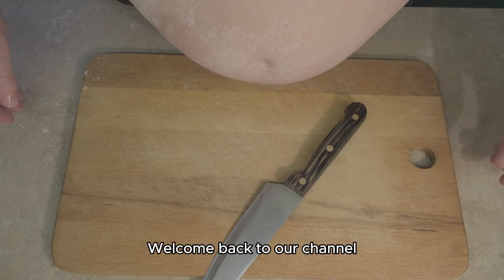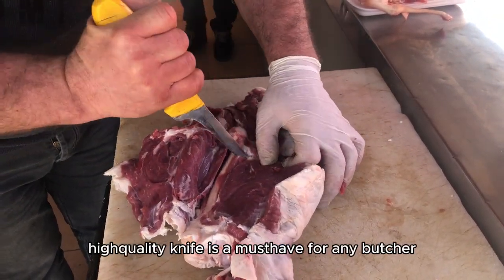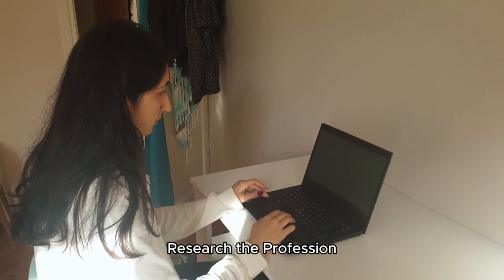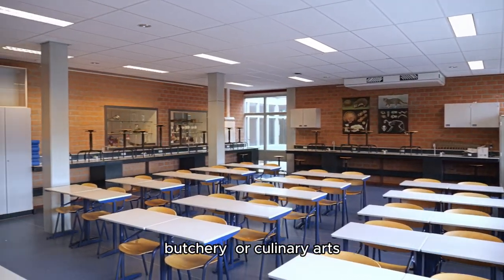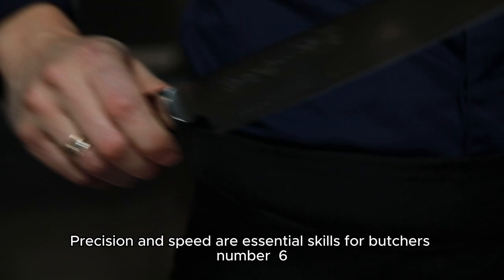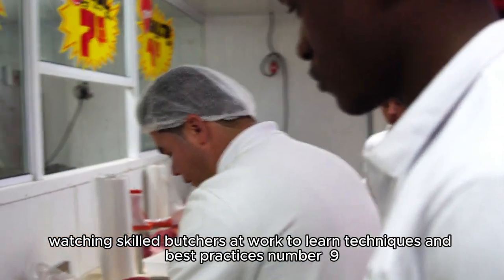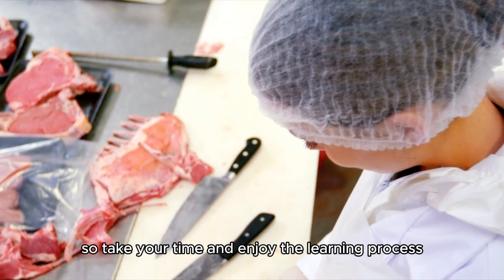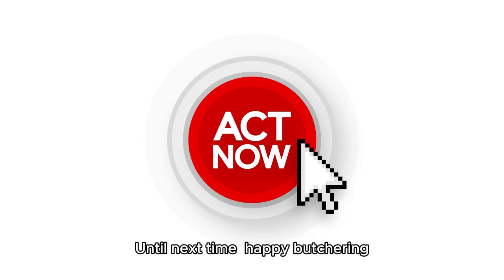I Spent 30 Days as a BUTCHER Here's What I Learned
1. In this engaging video, I share my transformative experience of spending 30 days as a butcher. Join me as I delve into the skills I acquired, the challenges I faced, and the valuable lessons learned about the art of butchery. From understanding meat cuts to mastering knife techniques, this journey has reshaped my perspective on food and craftsmanship. Don't miss out on this unique insight into the world of butchery!

2. Discover the fascinating world of butchery in my latest video, where I document my 30-day journey as a butcher. Throughout this experience, I learned not only about the technical aspects of meat preparation but also about the importance of sustainability and ethical sourcing. Join me as I share my insights and tips for anyone interested in this essential culinary skill.

3. Join me on a 30-day adventure as I immerse myself in the life of a butcher. In this video, I reveal the skills I developed, the surprises I encountered, and the profound respect I gained for the craft. Whether you're a culinary enthusiast or simply curious about the butchery profession, this video offers a behind-the-scenes look at what it truly means to work with meat.